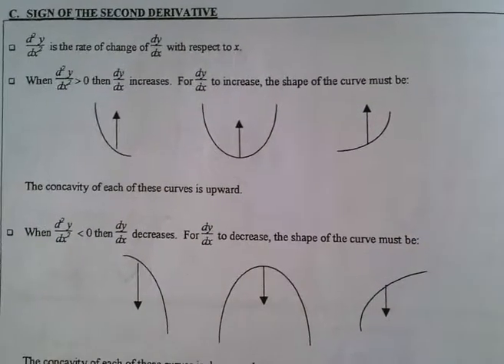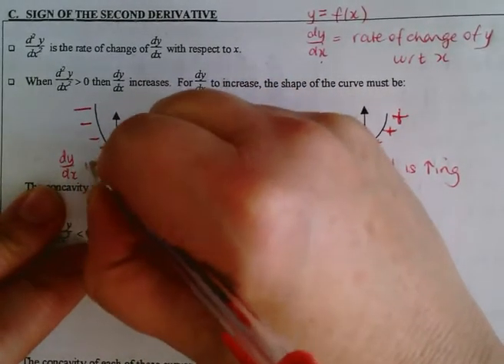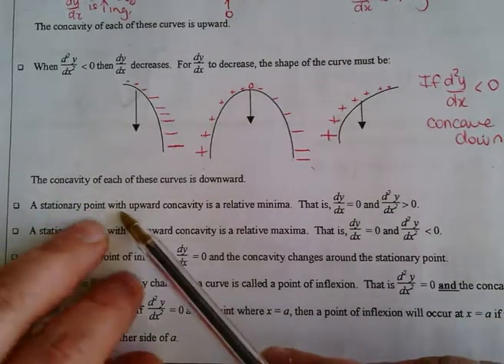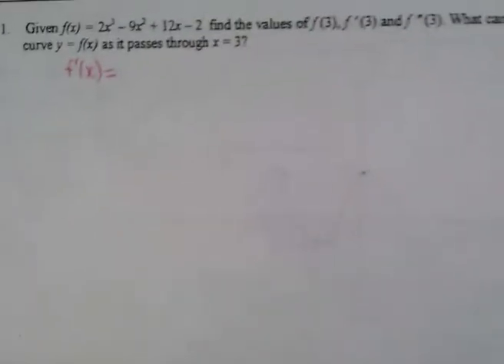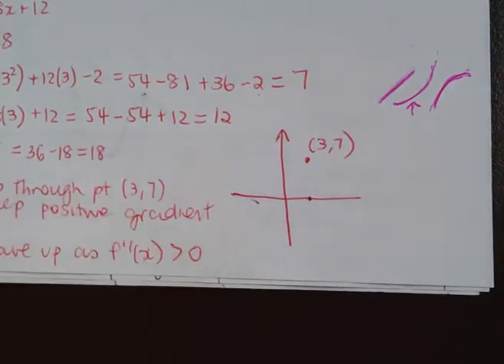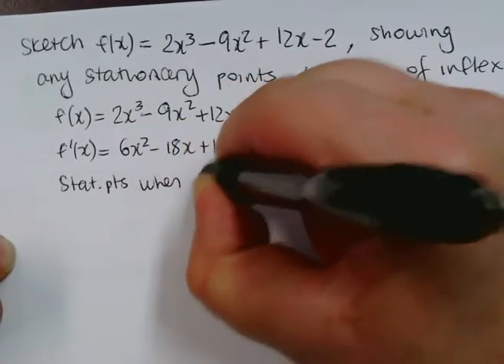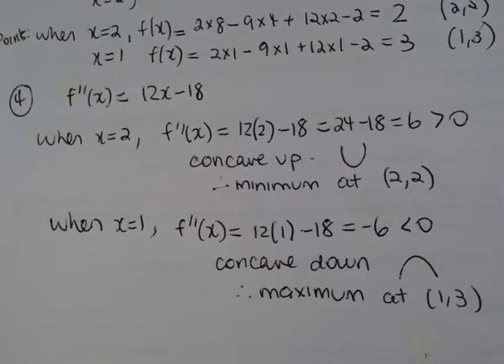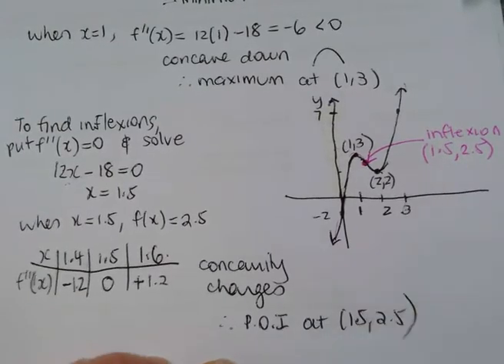Sign of the Second Derivative(workbooklet)